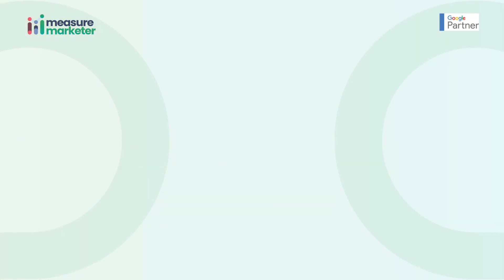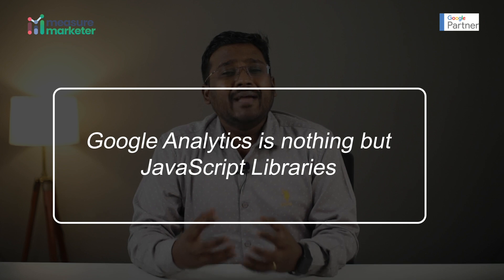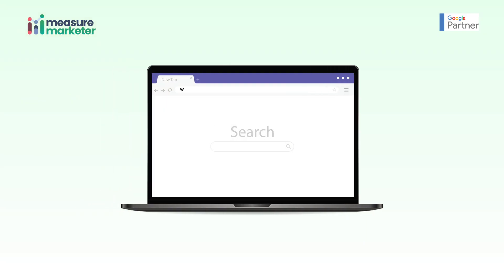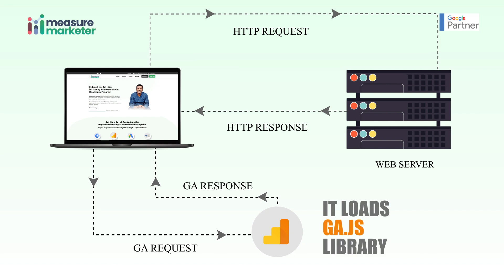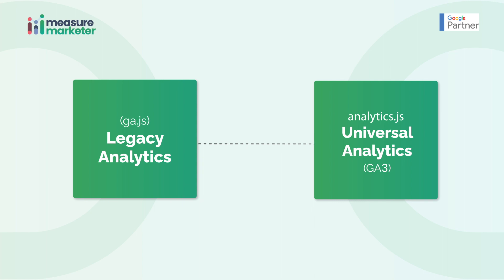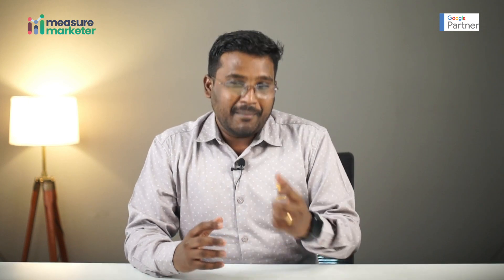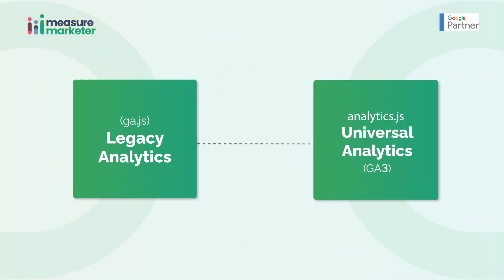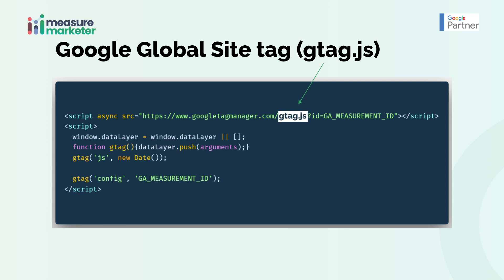Different version's of Google Analytics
In this video, Prashant Joel will teach us about the different versions of Google Analytics.

Measure Marketer - India's First Marketing & Measurement Bootcamp for Experienced Digital marketers. 99% of digital marketers don't measure at all and even if they do they do it all wrong. We aim to teach the technical & measurement skills that make you a real measure marketer. You don't become a digital marketer just by attending an institute/course and by learning the basics of campaign and setup.

Learn HTML, CSS, and JavaScript and redefine the way marketing is done and measured. You must implement advanced eCommerce strategies by working live on a Big Commerce Website.

Learn measurement Skills to a level of 10+ years of experience. It's the most high-end Digital Marketing Program in the country.

Duration:
65 Days | 36+ Modules | 7-8 Hrs Each Day | 450+ Hours

Measure Marketer Agency is a premier Performance Marketing & Analytics Consulting firm where we provide customised solutions for Commerce clients to improve their data collection and measurement strategies.

Measure Marketer is also a badged Google Partner Agency managing huge ad spends.